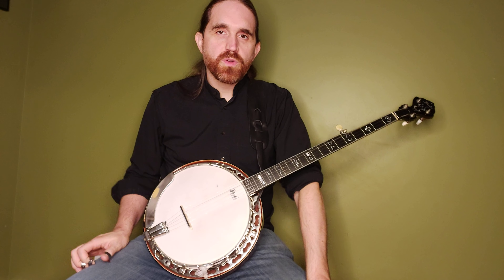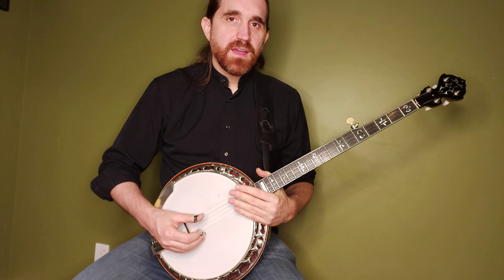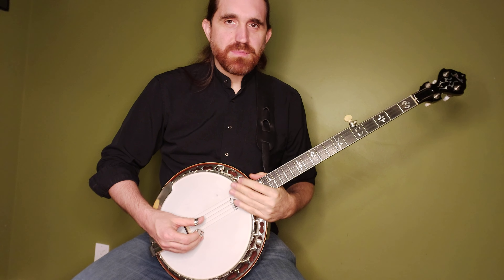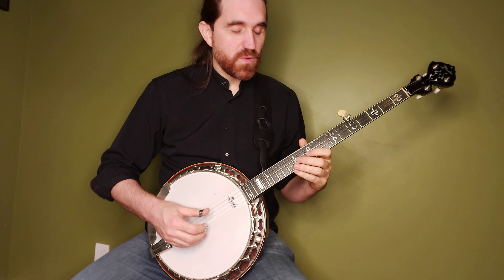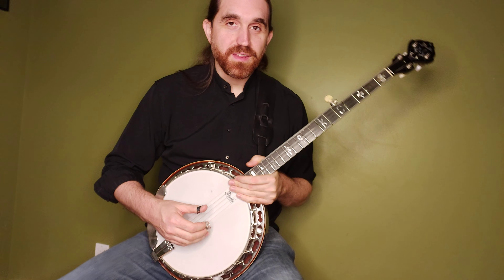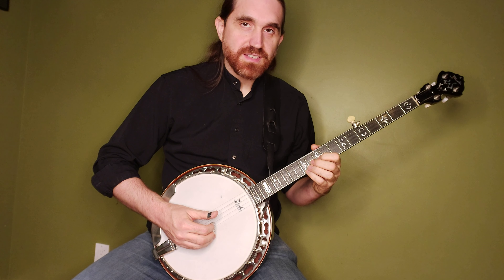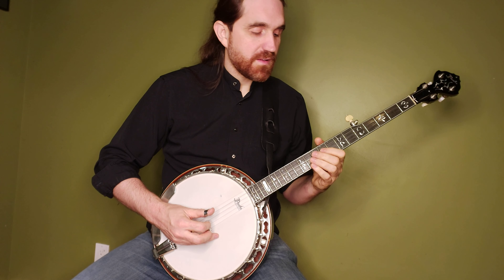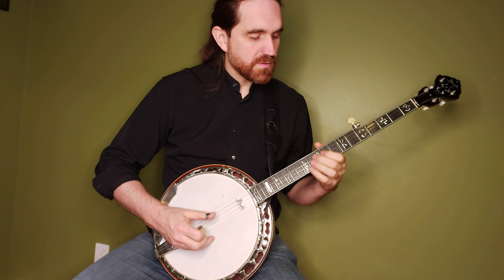variation on the standard Scruggs G lick #6 (bluegrass banjo)